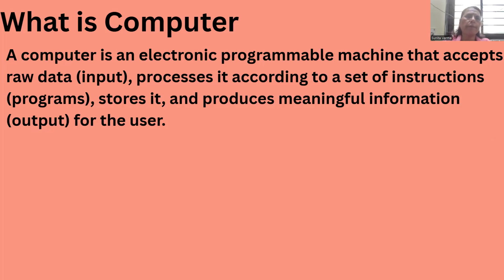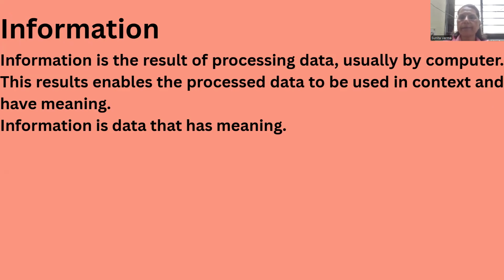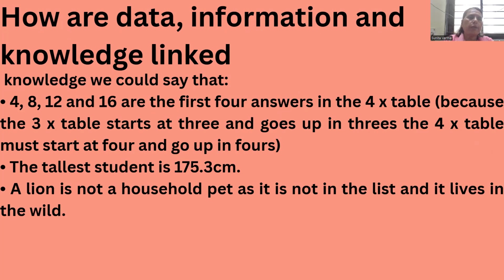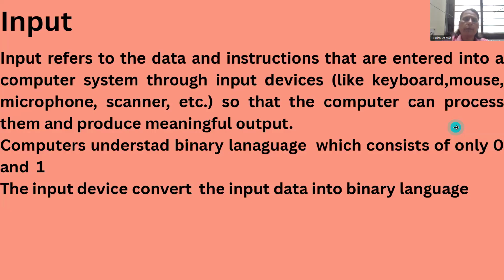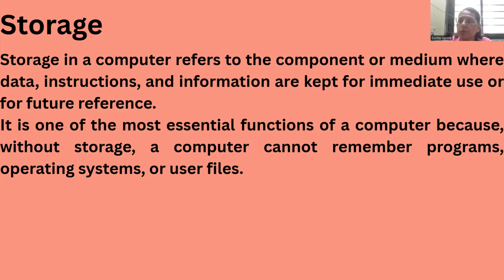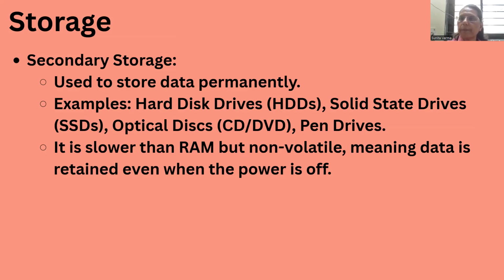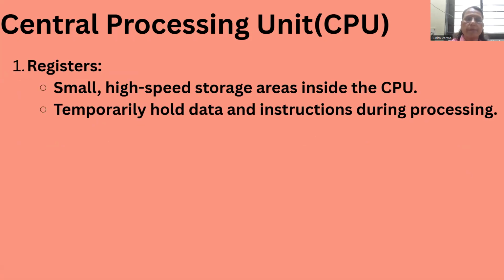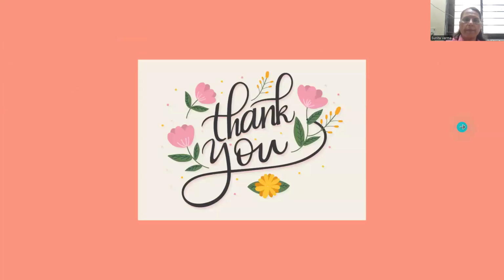Introduction of Computer | Dr. Sunita Varma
Join Dr. Sunita Varma, Professor and Head of the Information Technology Department at GS Institute of Technology and Science, for a beginner-friendly, in-depth exploration of cloud computing. In this video, you'll learn:

What is a computer and how does it work?
Electronic components: motherboard, CPU, memory
Data vs. information vs. knowledge explained with everyday examples
How computers process, store, and output data
Different types of input and output devices (keyboard, mouse, monitor, printer, speaker)
Types of storage: primary, secondary, and cloud
The role of the CPU in calculations, logic, and control

Why watch?
This video offers clear explanations, practical examples, and easy-to-understand visuals—perfect for students, newcomers, and anyone curious about the world of computers!